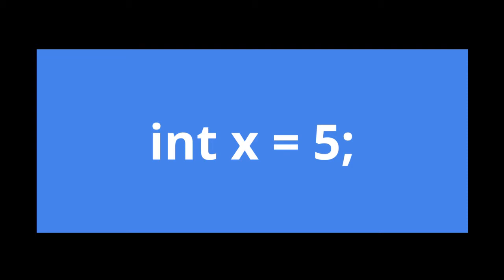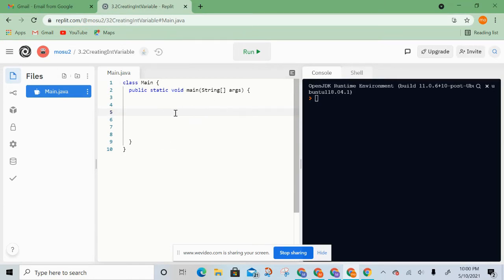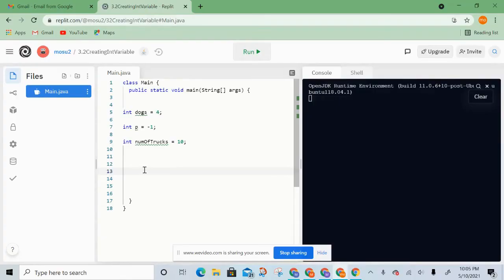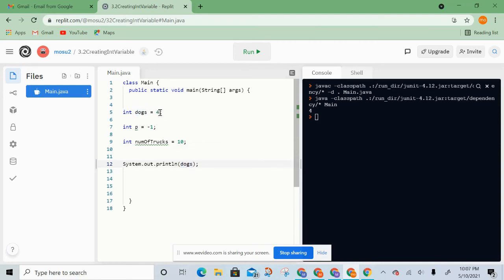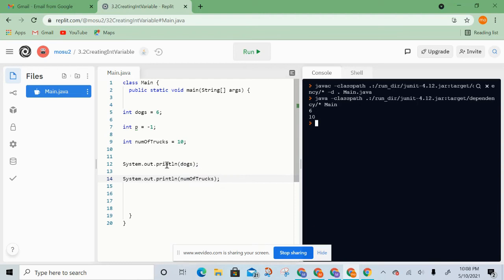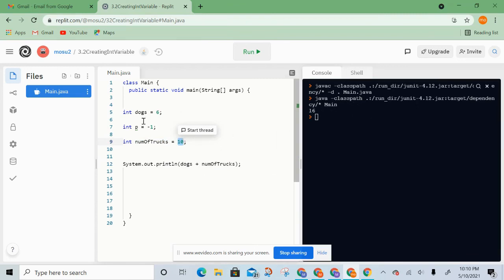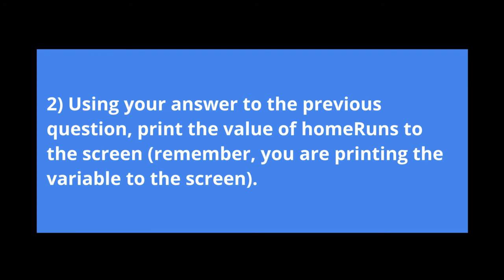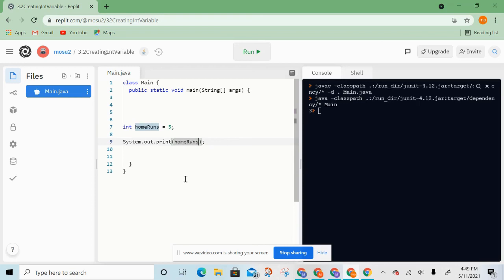Episode 3.2: int Variables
This video goes more in depth about int variables, specifically about:

- A review of what int variables are.
- How to create an int variable within your code.
- How to print the value of an int variable to the screen.

Important Links (copy and paste into Search Engine):

- Replit.com